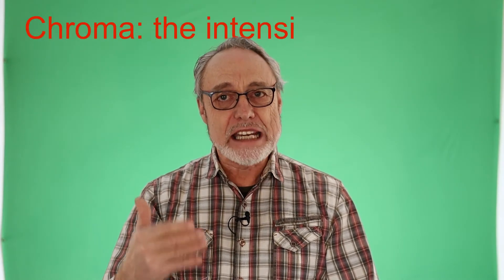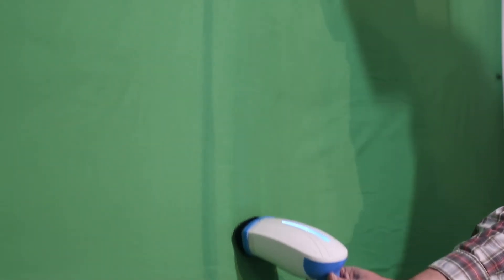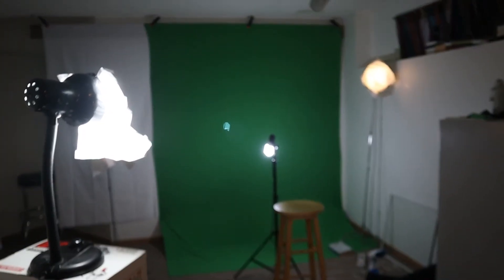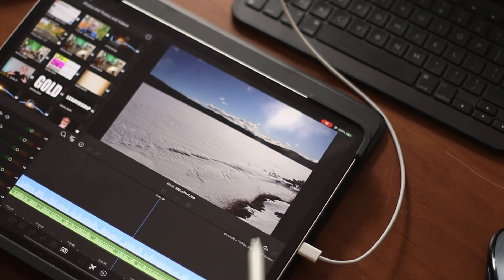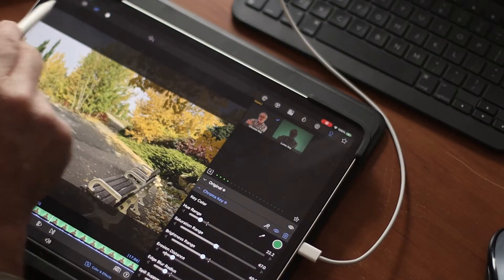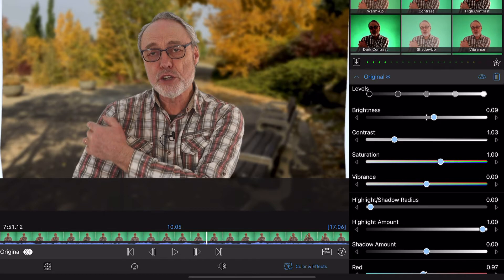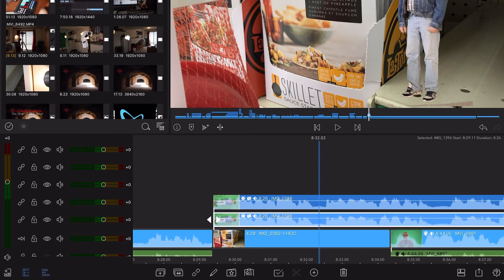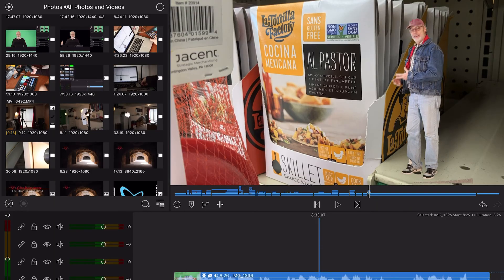Luma Fusion Chroma and Luma keying, part 1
Understanding the basics of masks and keys gives us more creative media possibilities.